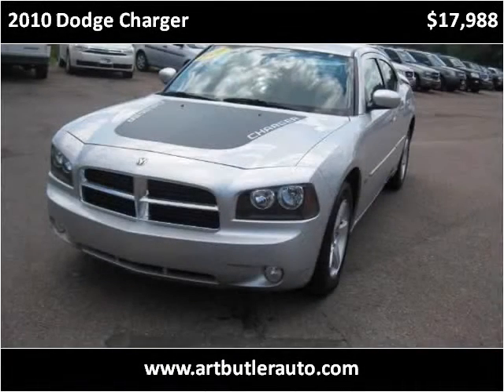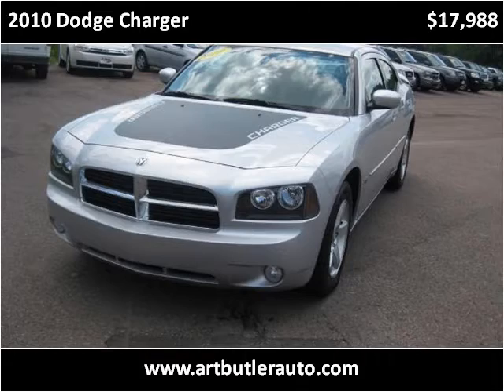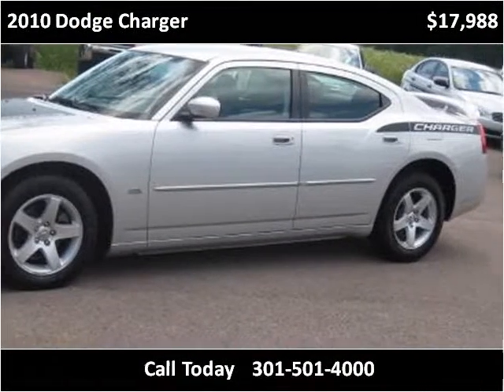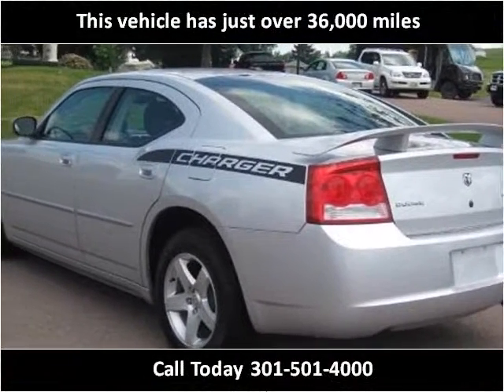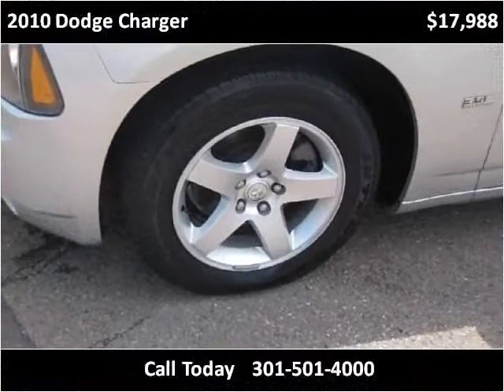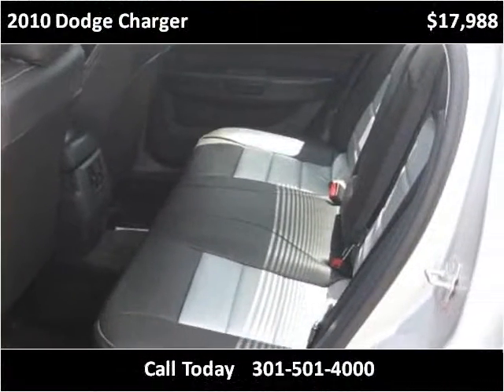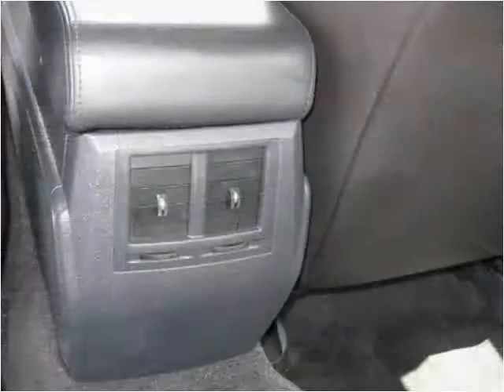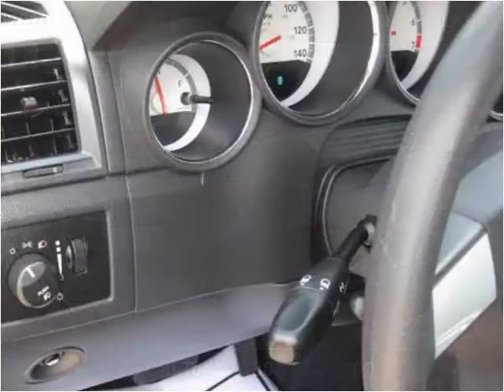2010 Dodge Charger Used Cars Accident MD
This 2010 Dodge Charger is available from Art Butler Auto Sales.